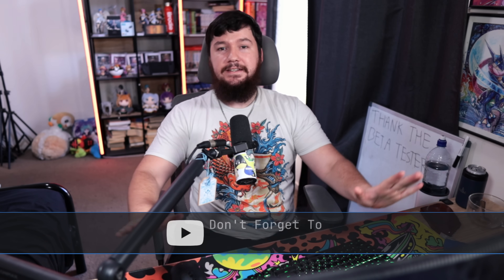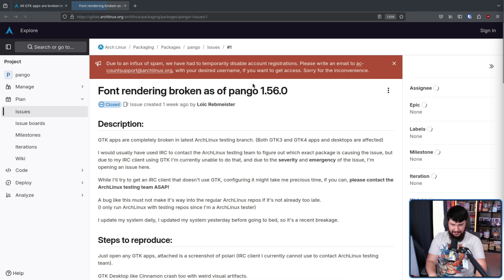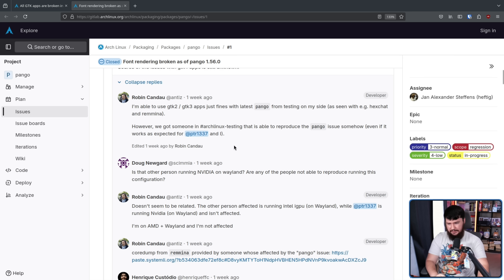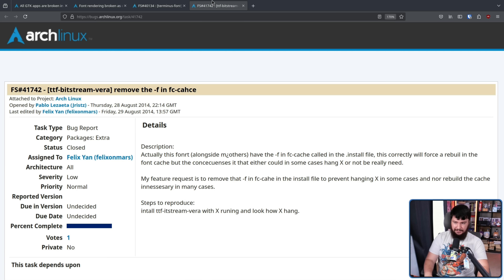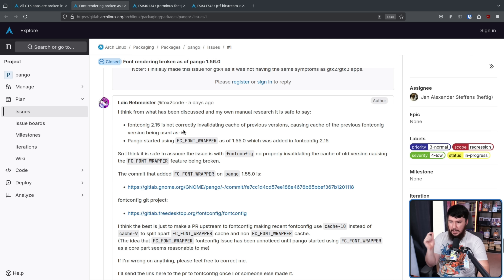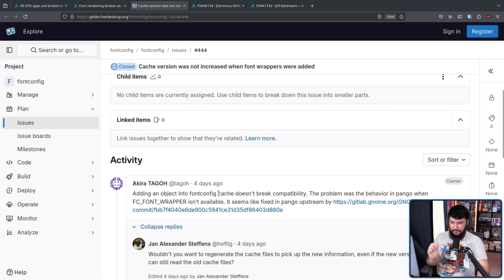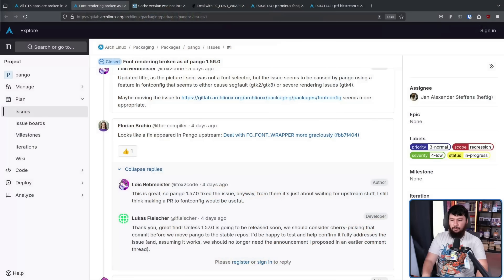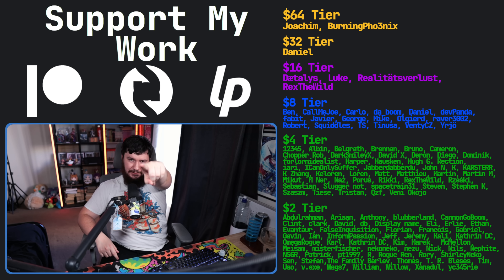Appreciate Your Local Linux Beta Testers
You have no idea how many bugs get spotted by users on Linux testing branches, rolling releases and especially the testing branches of a rolling release, so be sure to appreciate the people who save you from all those issues.

Credits
🎨 Channel Art:
Profile Picture: